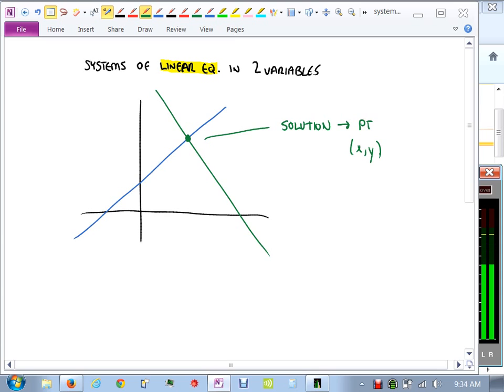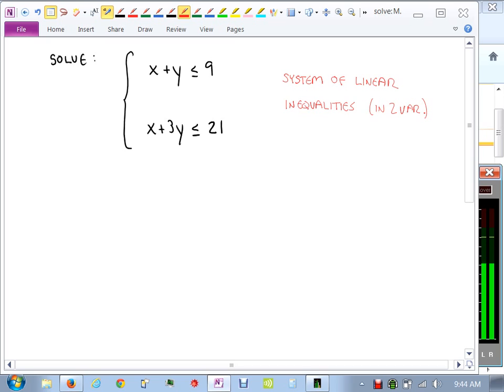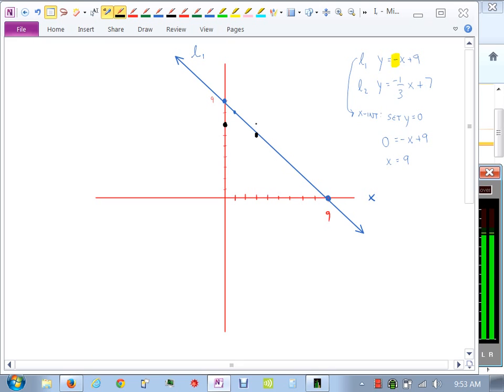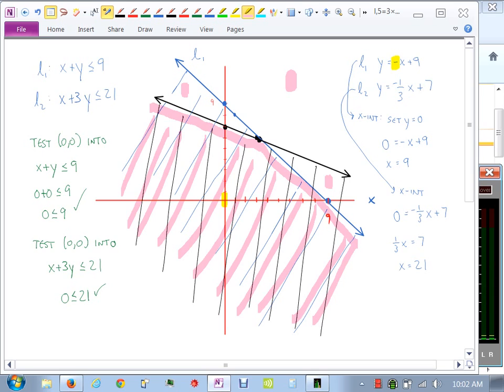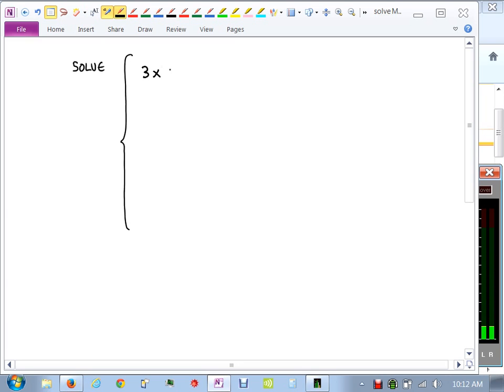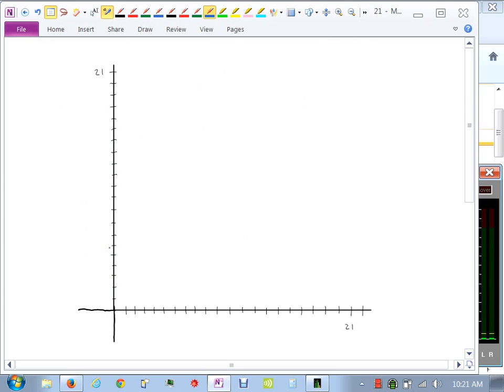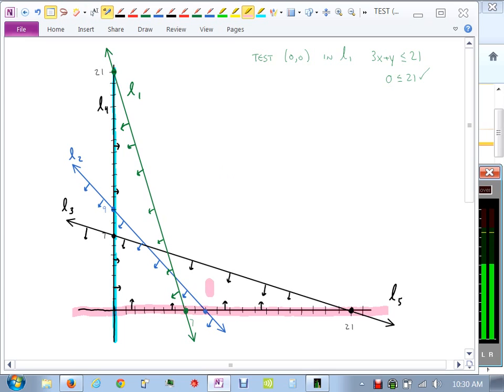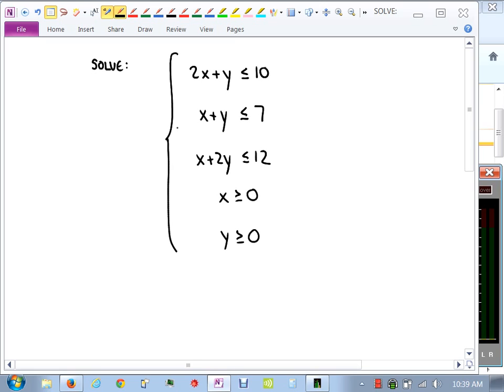1314 11-21-13 Systems of Linear Inequalities